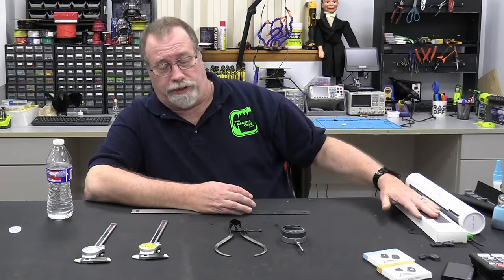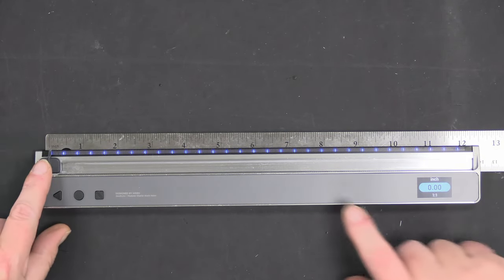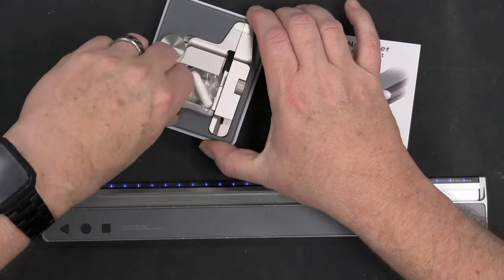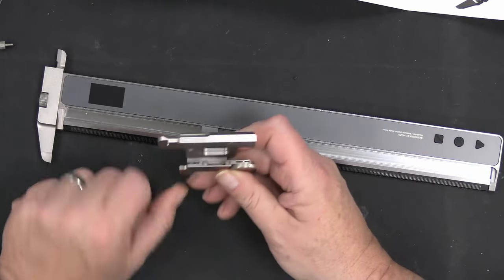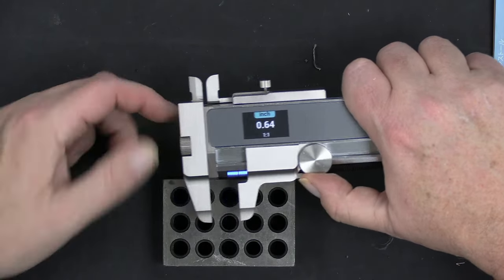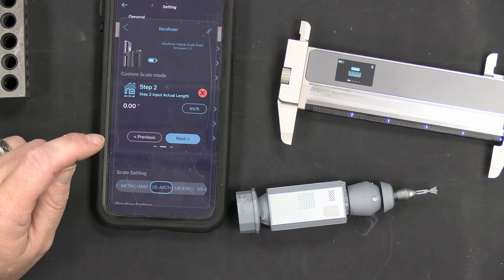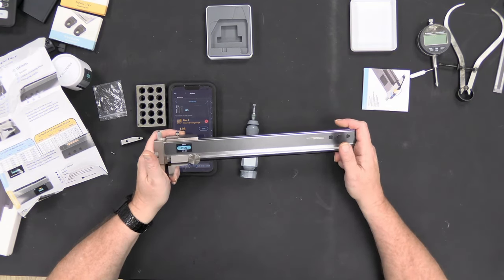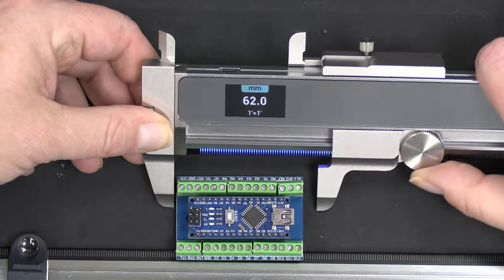Unboxing the NeoRuler Multi-Function Ruler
I unbox the new NeoRuler by HOZO Design,  A digital multi-function ruler on steroids.

HOZO Design NeoRuler:
NeoRuler Only
NeoRuler w/ Drafting Options
NeoRuler Premium Caliper Combo Kit